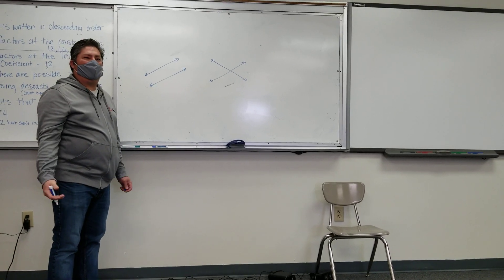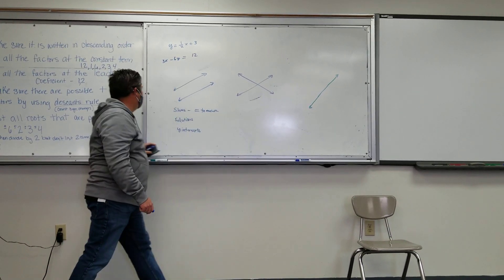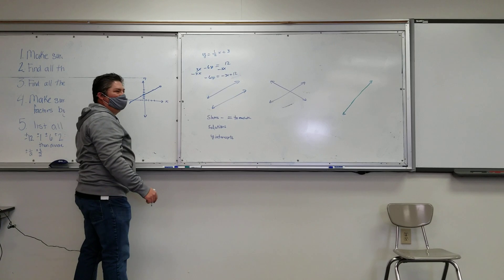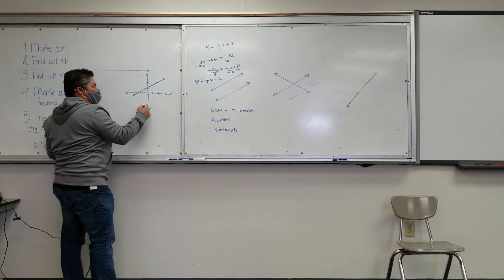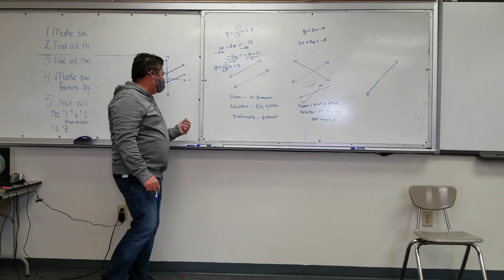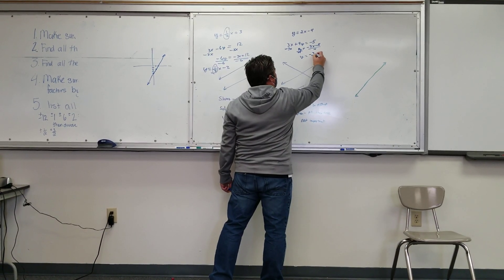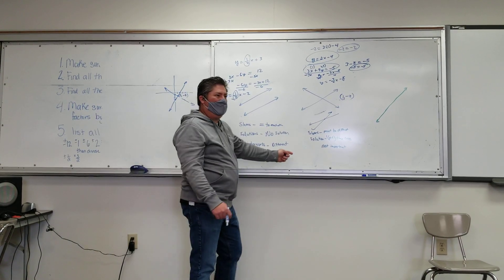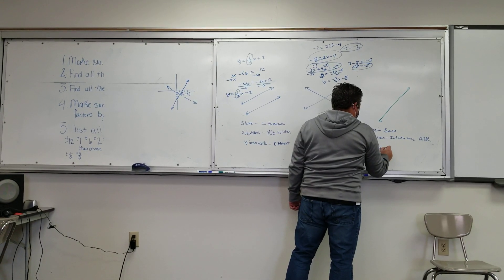graphing systems of equations